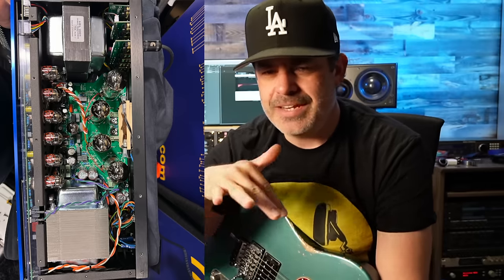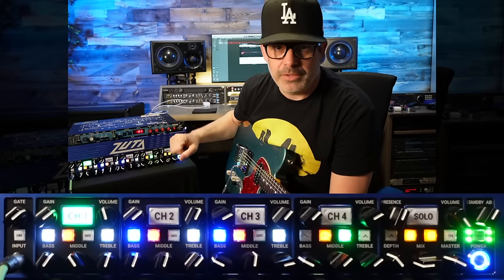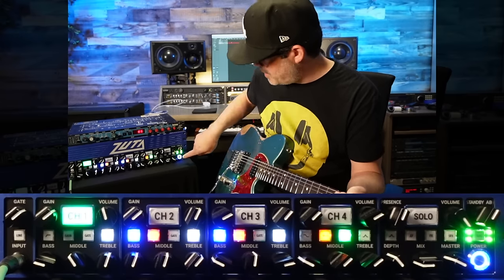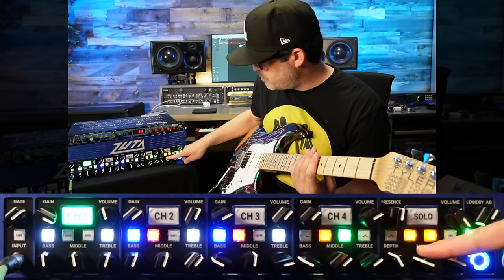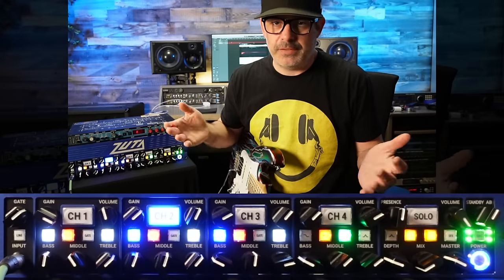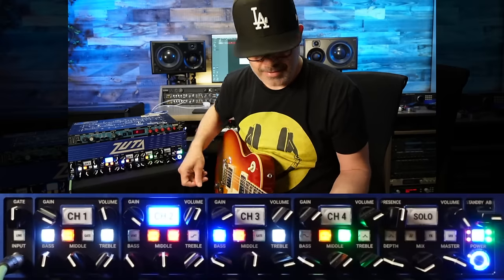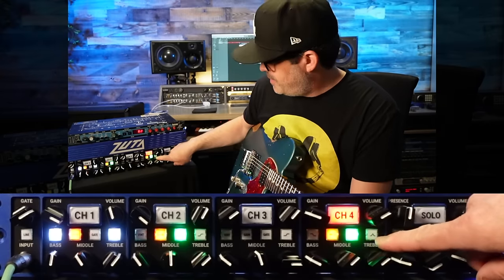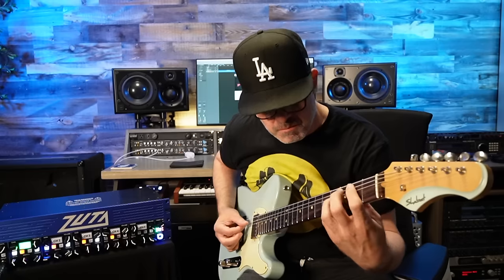Rackmount Amps Evolved! - ZUTA GBG120